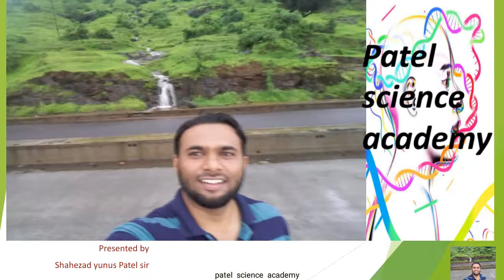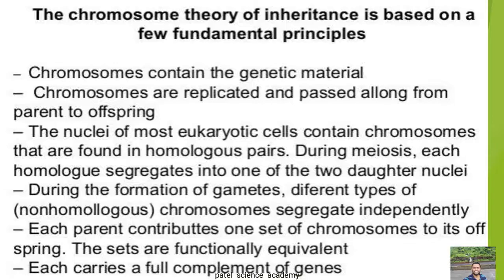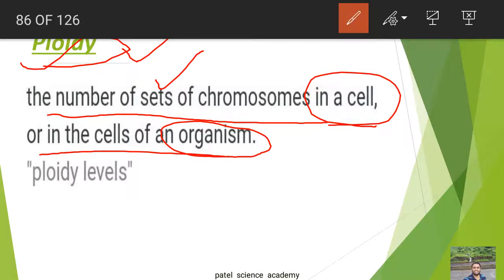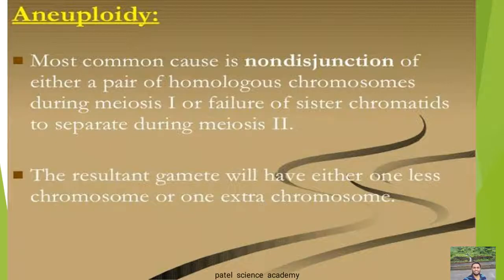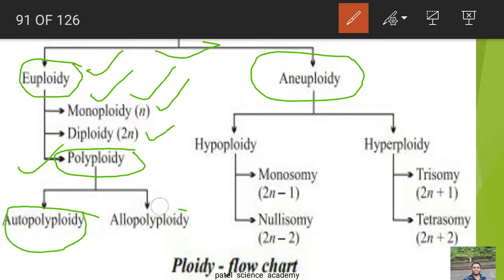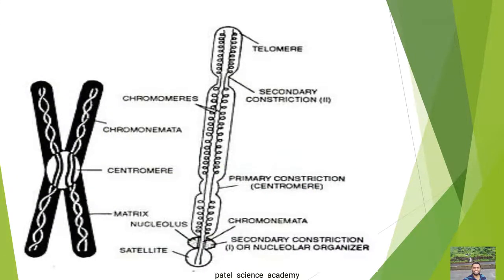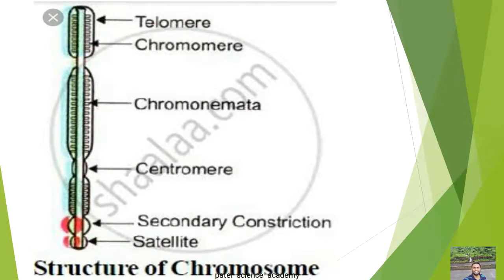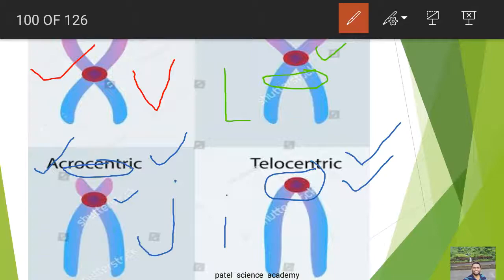CHROMOSOME (STRUCTURE,TYPE,FUNCTION,DIAGRAM) ch:inheritance & variatios↔lecture 7 (chromosome)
learn about
chromosomal theory of inheritance chromosomes
 structure of chromosomes
Chromonema
chromonemata
centromere
satellite
sister chromatid
types of chromosomes on the basis of position of centromere
four types of chromosomes
metacentric chromosome
submetacentric chromosome
acrocentric chromosome
 telocentric chromosome
diagram of the chromosome
function of the chromosome
structure of the chromosome